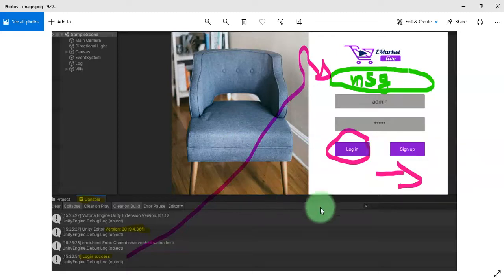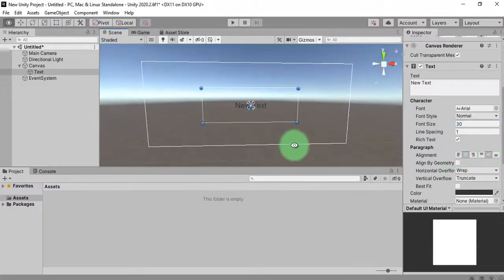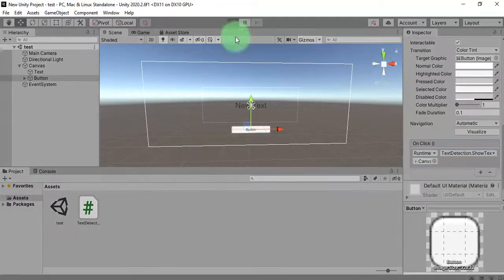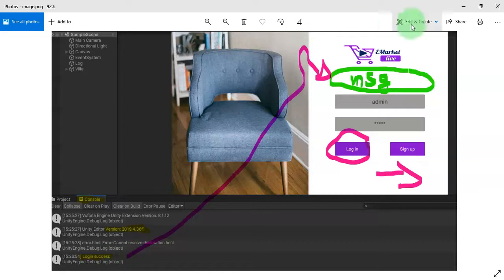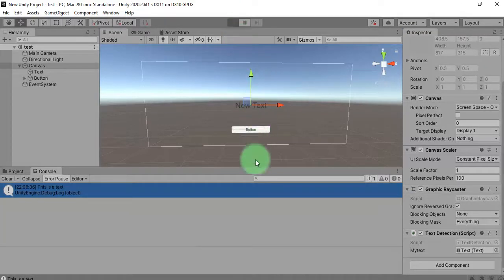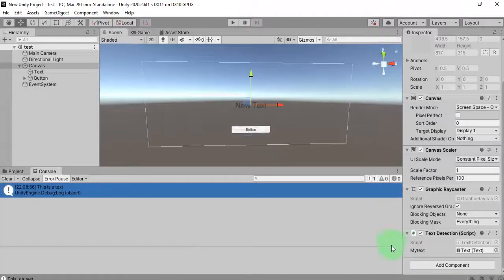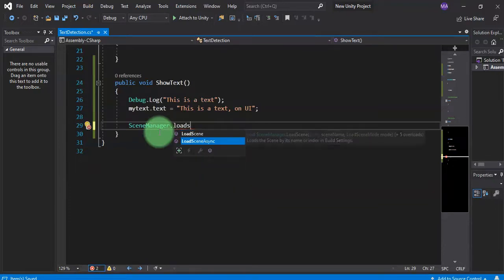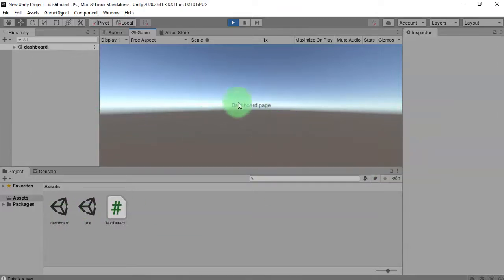How to redirect user to another page or scene in Unity and how to show a text message on Unity UI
Well, scene redirection is simply opening another scene in Unity programmatically after something happened, for example after login, after logout, etc.

I made this video to answer some questions about how to show a text message on our Unity UI programmatically and how to redirect a user to another scene, for example after a successful login attempt, to let's say a dashboard page.

Previously I've made some tutorial videos how to create a login and register feature for your Unity games with PHP and MySQL backend and these questions came from them that watched those videos.